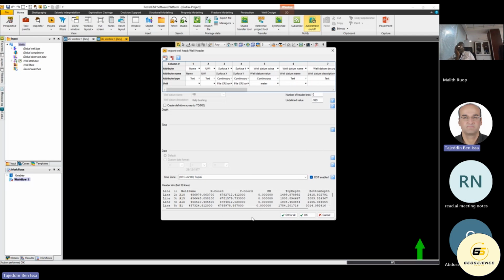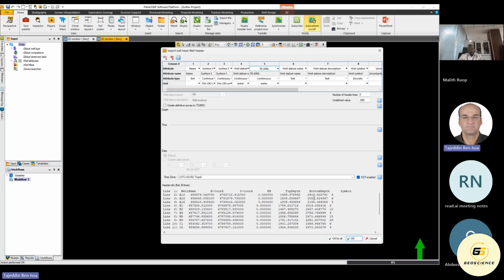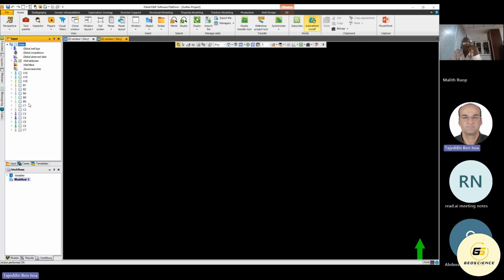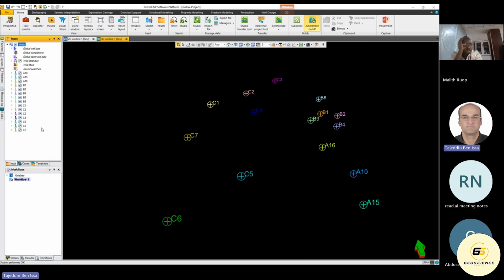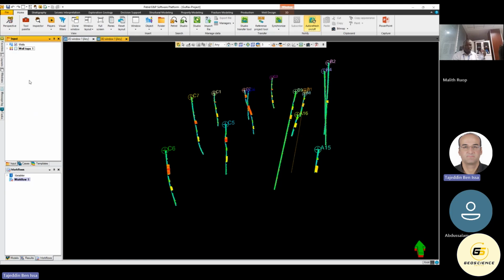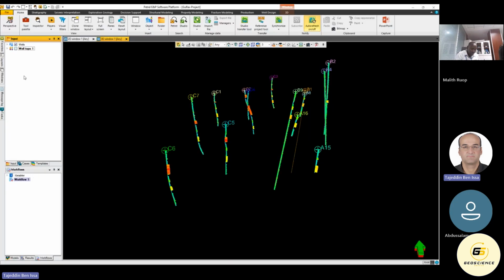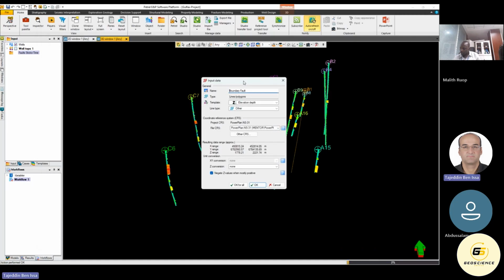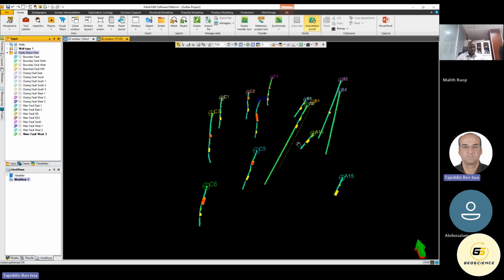3D Reservoir Modelling Course - G2 - Day (1)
Part of the course "3D Reservoir Model" held on 12th August 2025 - First day